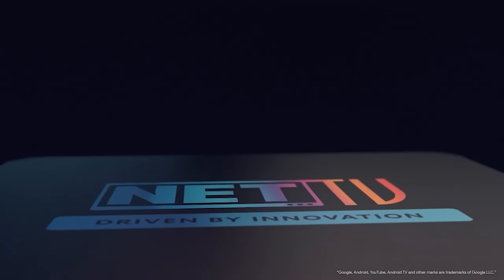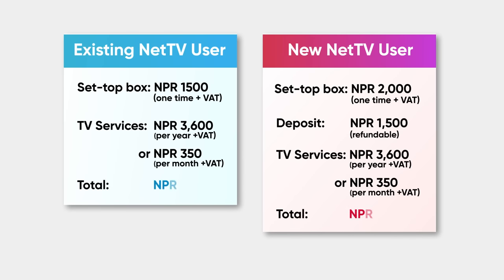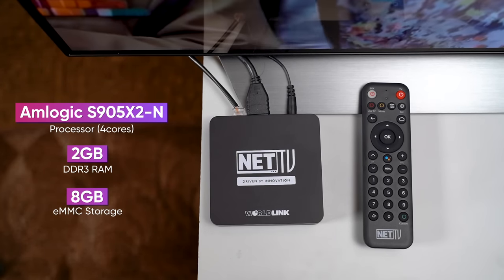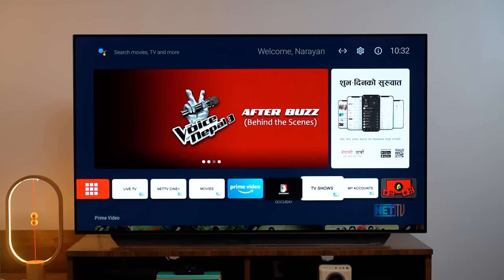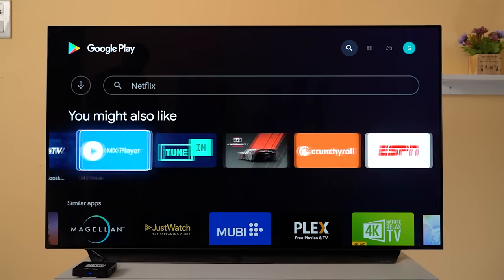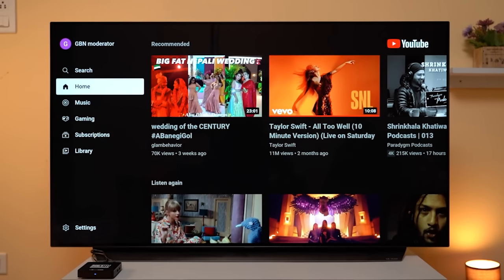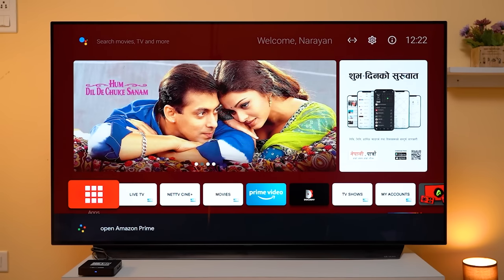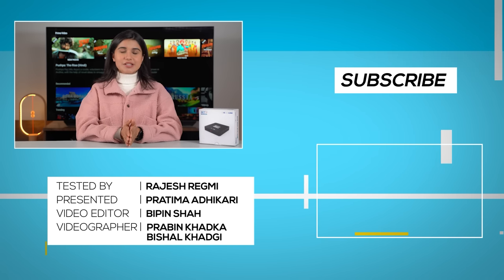NetTV Streamz+ Review नेपालीमा: Good Deal or Bad Deal?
Hey guys, so NetTV has recently brought the NetTV Streamz+ service which is Nepal’s first Google-certified Android TV Box. It is a Google-certified TV platform, it supports built-in Chromecast and Google Assistant. You can also download apps from the Google Play store. Likewise, it comes pre-installed with Android TV 10 paired with 2GB of DDR3 RAM and 8GB eMMC Flash storage.

As for the pricing, it costs Rs. 2,000 for the activation and Rs. 1500 for the deposit on a yearly package. However, if you’re an existing IPTV user, you can upgrade your setup by paying just Rs. 1,500. Besides this, the existing, as well as non-existing users, will have to pay an extra Rs. 3,600 for the NetTV Streamz+ basic package for a year.